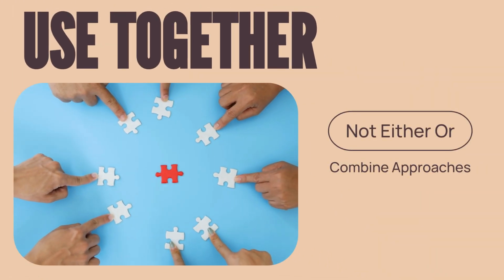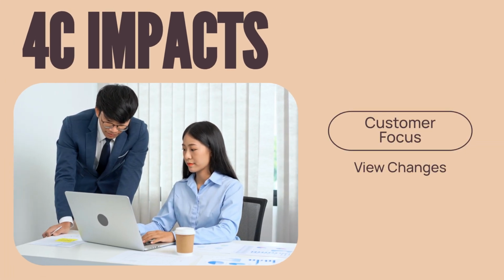📈 Marketing Mix Models: 4P, 7P, & 4C 💡EXPLAINED SIMPLY! #095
095 Marketing Mix Models  4P, 7P, 4C
Unlock the secrets to powerful marketing strategies with Episode 095 of our series, diving deep into the essential **Marketing Mix Models: The 4Ps, 7Ps, and 4Cs!** 🚀 Whether you're a student, a marketing professional, or a business owner, understanding these frameworks is crucial for crafting effective campaigns and achieving your business goals. 🎯

In this comprehensive tutorial, we'll break down each model, explaining its components, purpose, and how it evolves to meet modern market demands. From the foundational Product, Price, Place, and Promotion to the expanded People, Process, and Physical Evidence, and finally, the customer-centric Customer Solution, Cost, Convenience, and Communication – you'll gain a holistic view of strategic marketing. ✨

*   **Foundational Knowledge**: Clearly understand the original 4Ps (Product, Price, Place, Promotion) and their application.
*   **Expanded Perspective**: Grasp the 7Ps (adding People, Process, Physical Evidence) and why they are vital for service-based businesses.
*   **Customer-Centric Approach**: Explore the 4Cs (Customer Solution, Cost, Convenience, Communication) and how they shift focus to the customer's needs.
*   **Strategic Application**: Learn when and how to apply each model to different business scenarios for maximum impact.

🎯 **Who is this video for?** Marketing students, aspiring marketers, small business owners, entrepreneurs, brand managers, and anyone looking to enhance their strategic marketing knowledge!

📚 This is Episode 095 in our ongoing series dedicated to business and marketing excellence.

0:00 Introduction to Marketing Mix Models
1:15 The Classic 4Ps: Product, Price, Place, Promotion
6:30 Expanding the Mix: The 7Ps for Services
11:40 Shifting Focus: Understanding the 4Cs (Customer Perspective)
17:00 Comparing & Applying the Models: When to Use Which
22:10 Key Takeaways & Conclusion

🔗 Check out our full Marketing Strategy Playlist: [Link to your playlist]